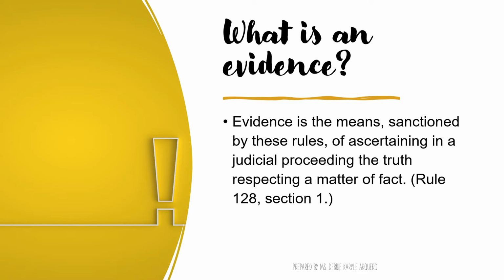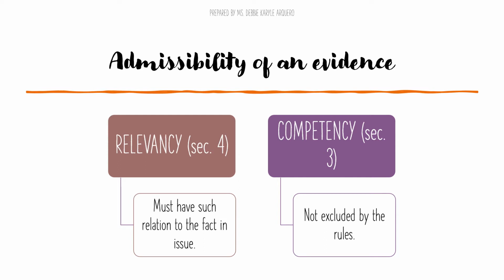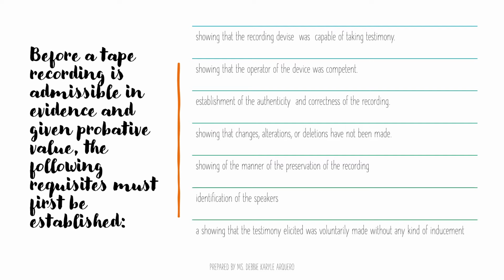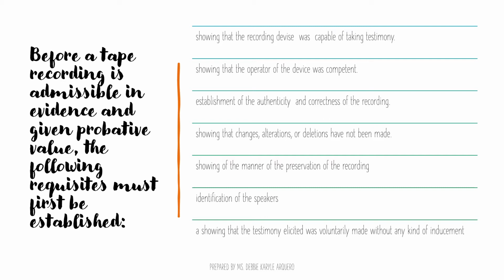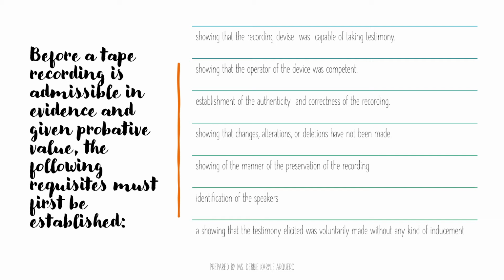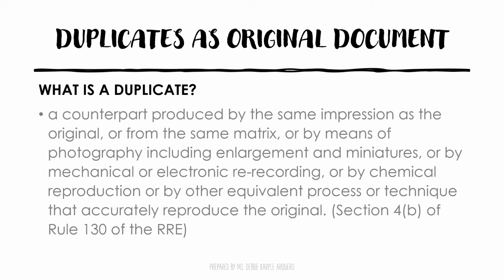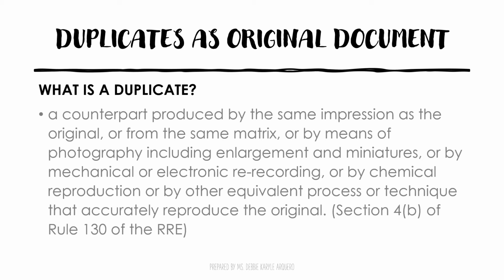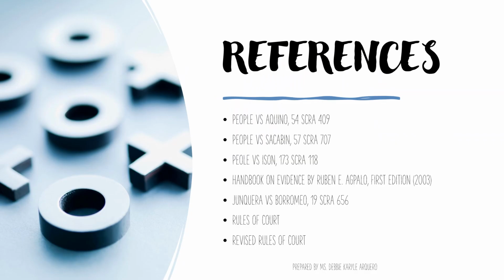Admissibility of photographic evidence in court.